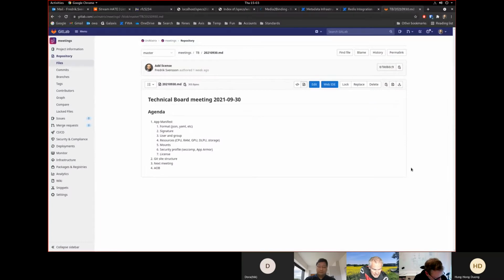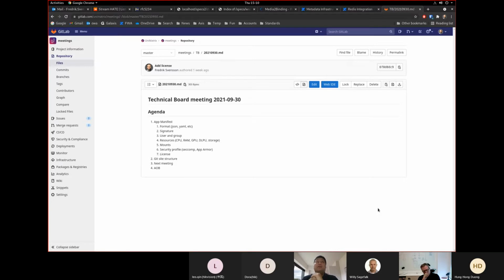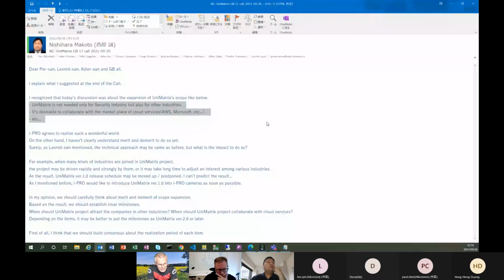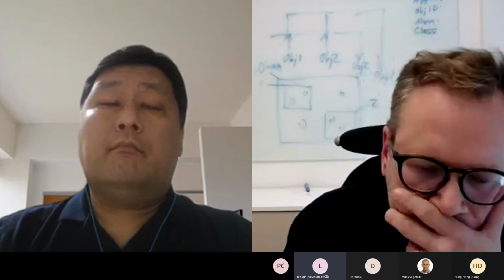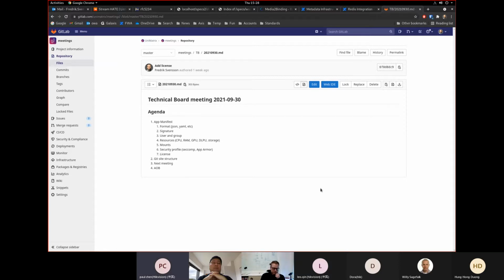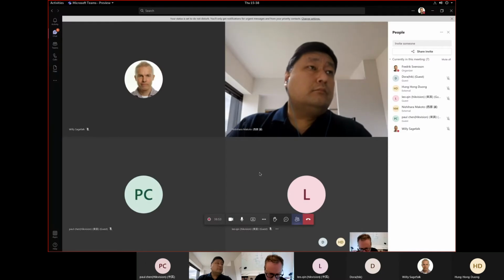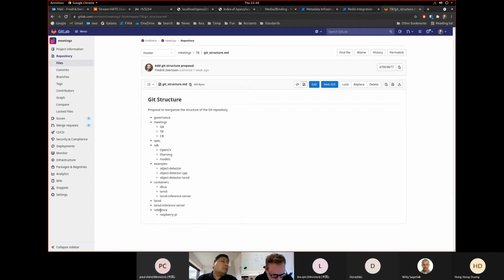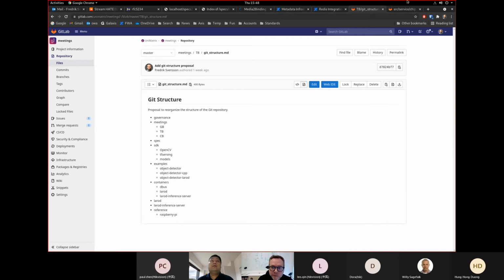UniMatrix TB call 2021-09-30